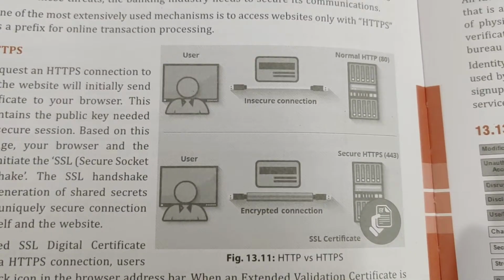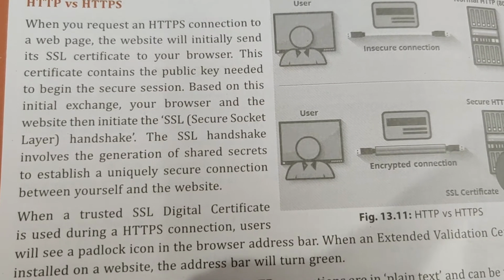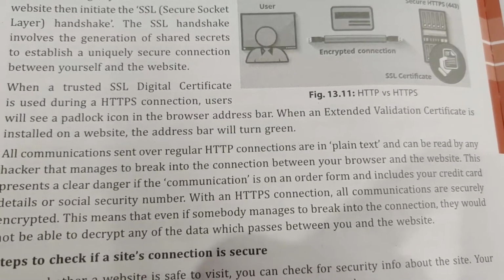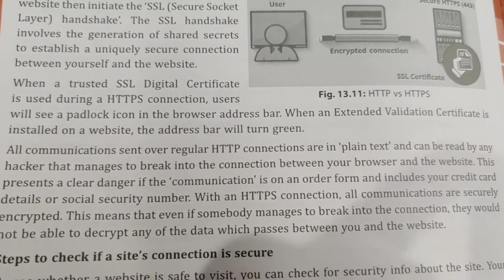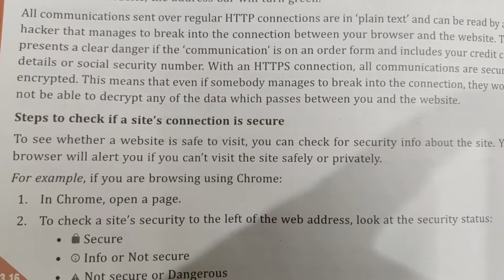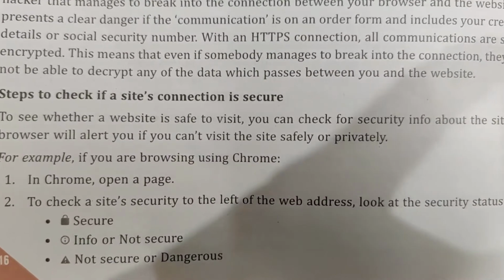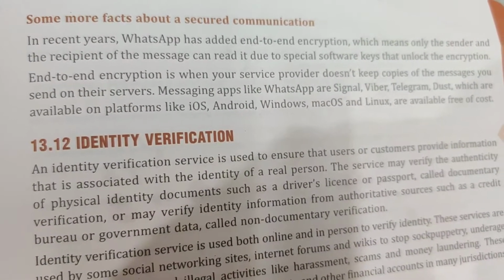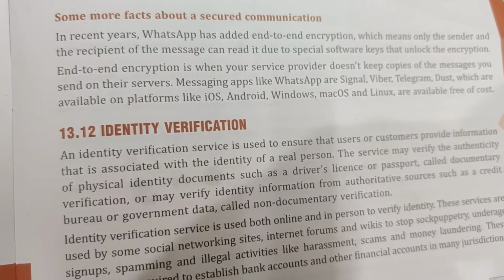Class Xi Computer Science Unit 13 cyber safety part-8